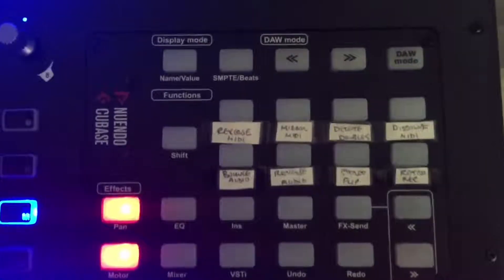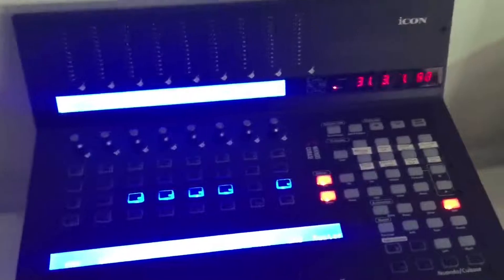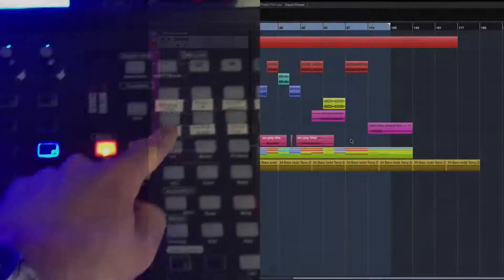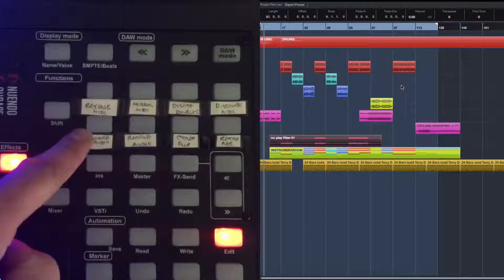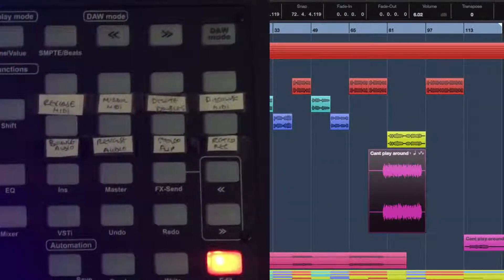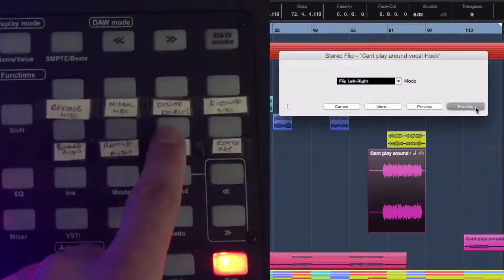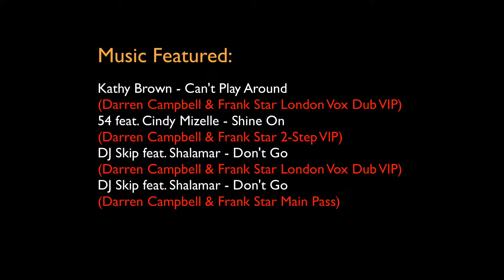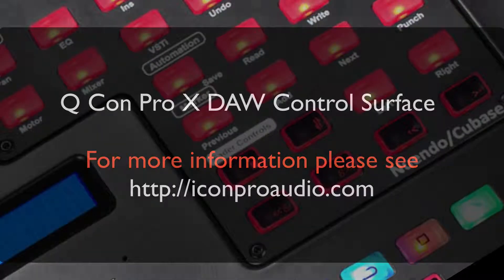ICON PRO AUDIO - QCON PRO X FUNCTION KEYS - by Darren Campbell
This is a quick video to demonstrate how i have configured the function keys on my QCon Pro X DAW control surface to work with Steinberg Cubase for my recent remix projects.